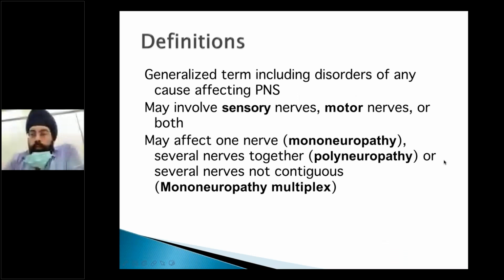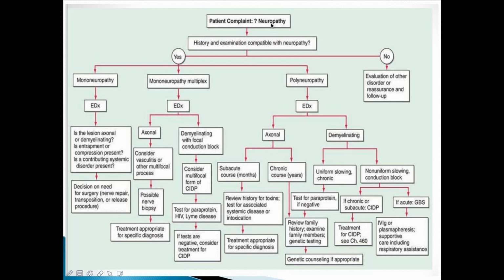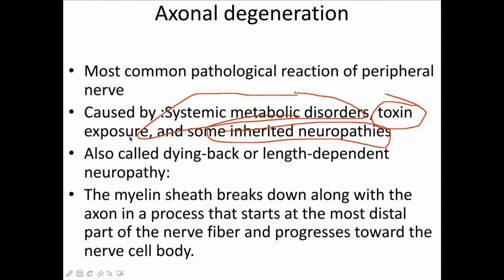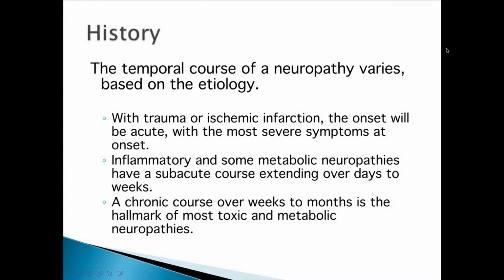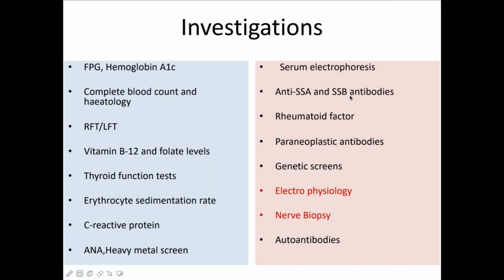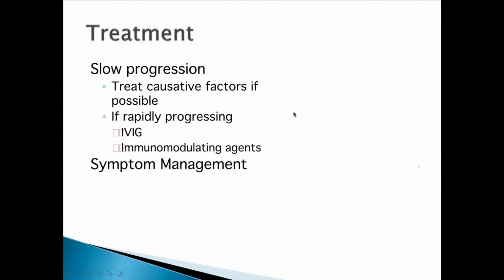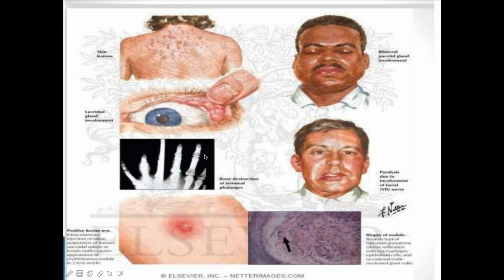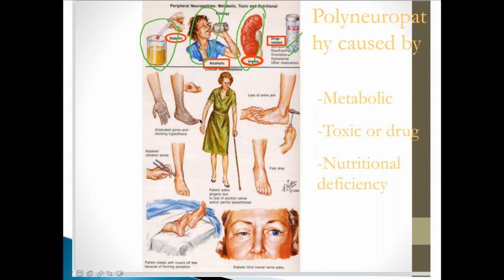Peripheral Neuropathy Clinical Approach / MEDICINE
Types of Peripheral Neuropathy

There are several different kinds of peripheral neuropathies that stem from a variety of causes. They range from carpal tunnel syndrome (a traumatic injury common after chronic repetitive use of the hands and wrists, such as with computer use) to nerve damage linked to diabetes.

As a group, peripheral neuropathies are common, especially among people over the age of 55. All together, the conditions affect 3% to 4% of people in this group.

Neuropathies are typically classified according to the problems they cause or what is at the root of the damage. There also are terms that express how extensively the nerves have been damaged

Damage to a single peripheral nerve is called mononeuropathy. Physical injury or trauma such as from an accident is the most common cause. Prolonged pressure on a nerve, caused by extended periods of being sedentary (such as sitting in a wheelchair or lying in bed), or continuous, repetitive motions, can trigger a mononeuropathy.

Carpal tunnel syndrome is a common type of mononeuropathy. It is called an overuse strain injury, which occurs when the nerve that travels through the wrist is compressed. People whose work requires repeated motions with the wrist (such as assembly-line workers, physical laborers, and those who use computer keyboards for prolonged periods) are at greater risk.